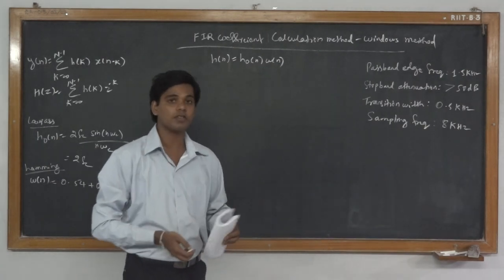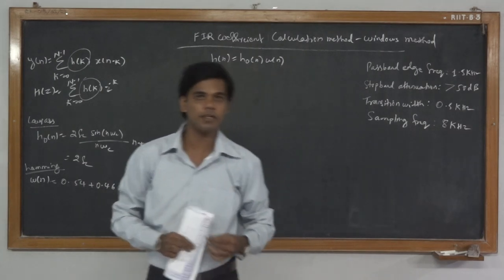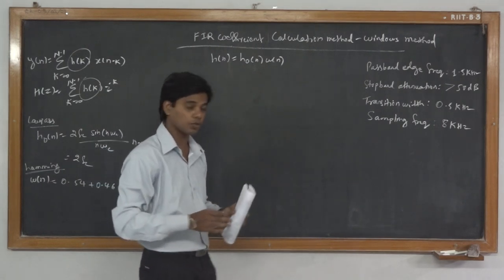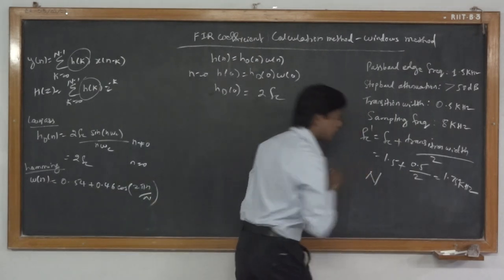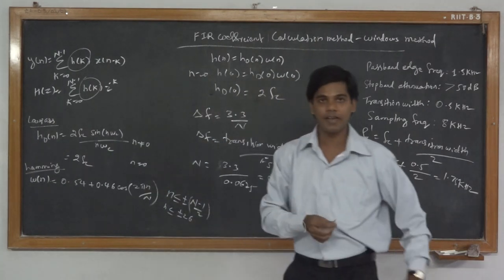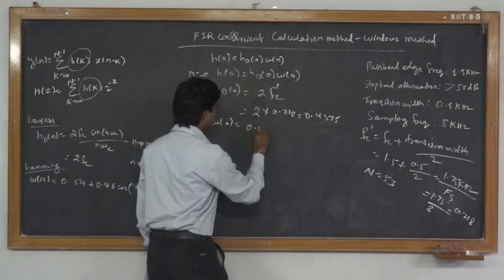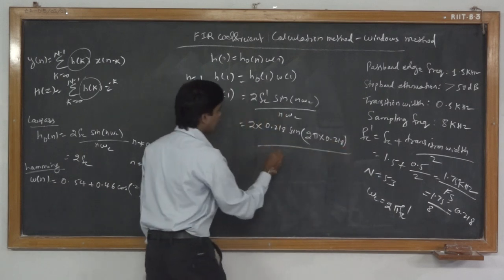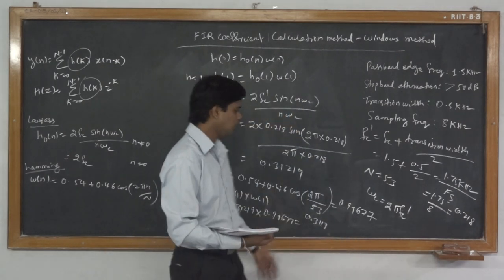Window Method - FIR Coefficient Calculation by Asst. Prof. Kedar Sawant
Window method to calculate the fir coefficient explained by Asst. Prof. kedar Sawant from Shree Rayeshwar Institute of Engineering and Information technology